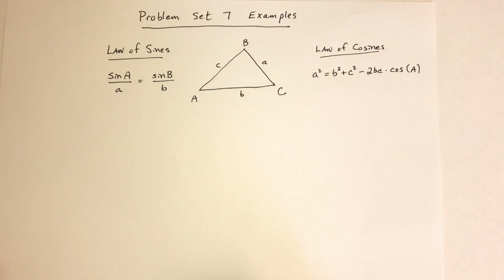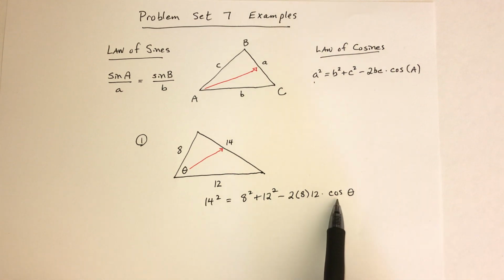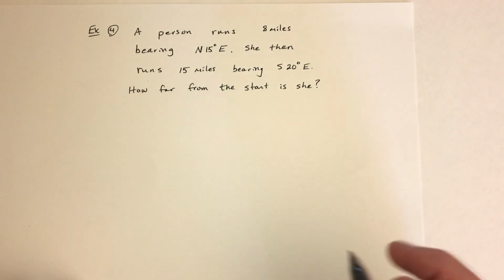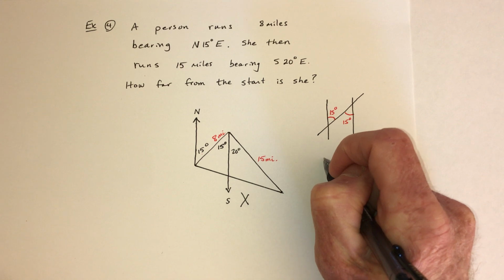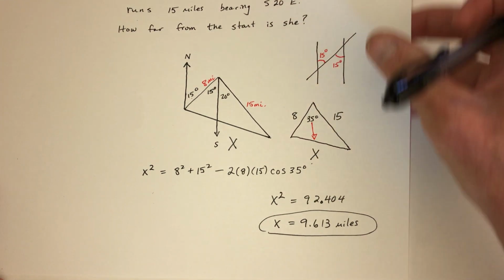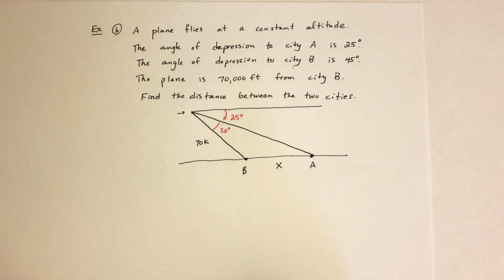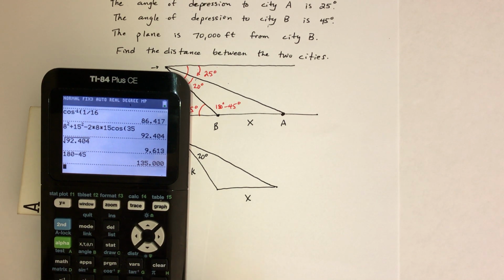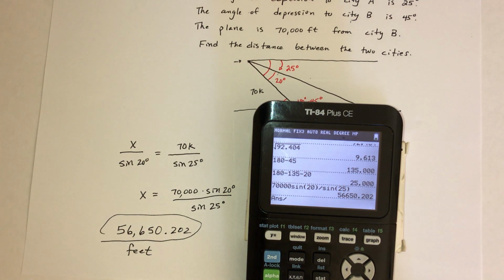Math 24 Problem Set 7 Examples